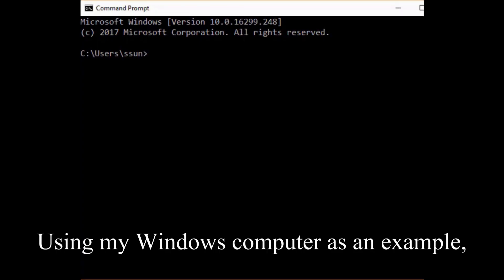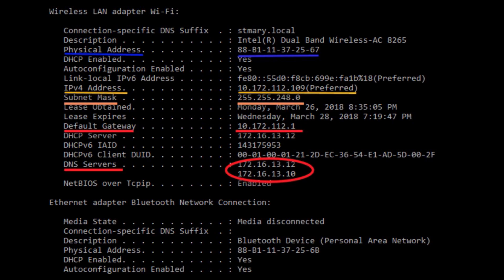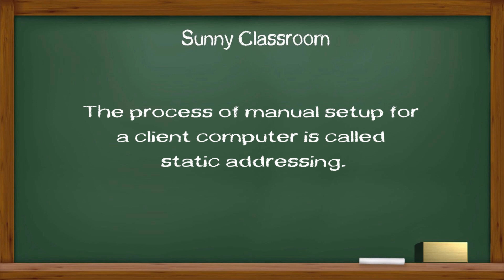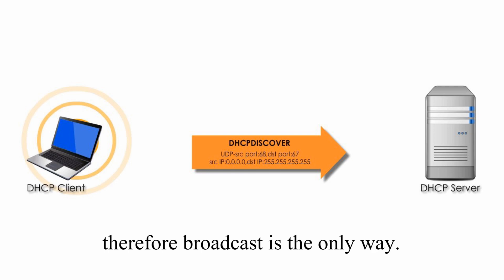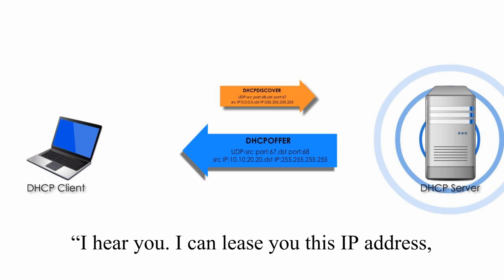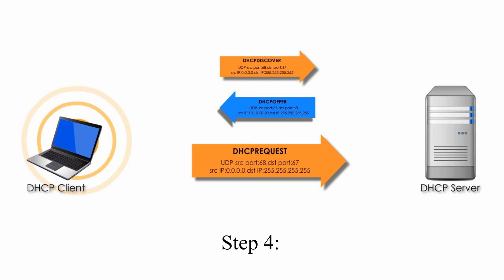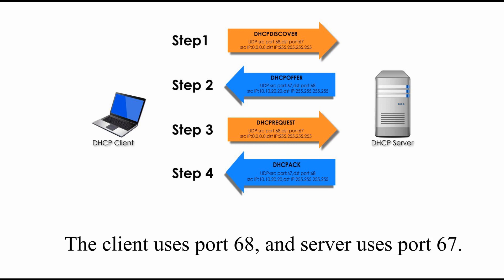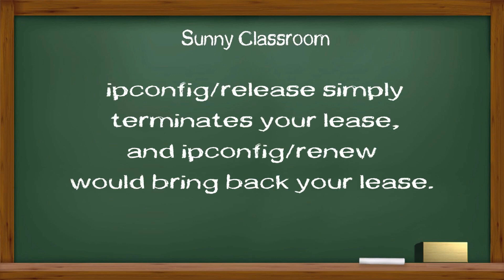How DHCP works?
I will introduce DHCP - Dynamic Host Configuration Protocol. I will talk about what happens without this DHCP technology. How does it work step by step. What types of communications occur between DHCP clients and a DHCP server? How many steps are involved for a client to get necessary network credentials so that it could join a private network? What port numbers are used?

Many thanks,
Sunny Classroom